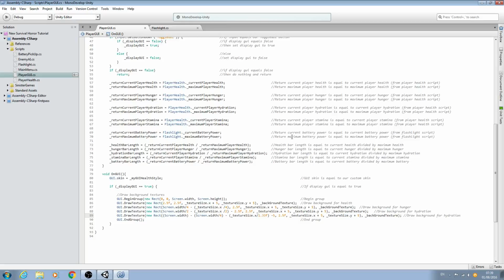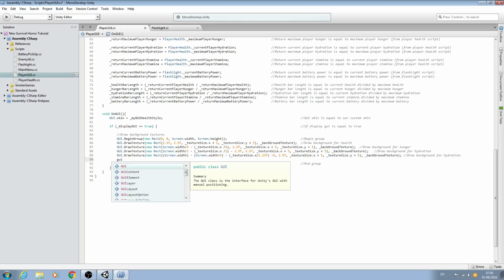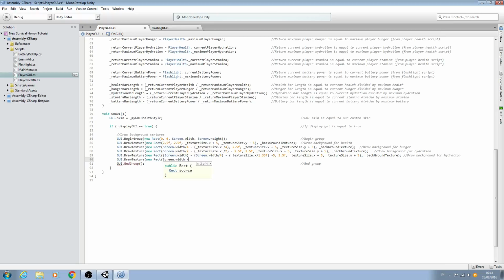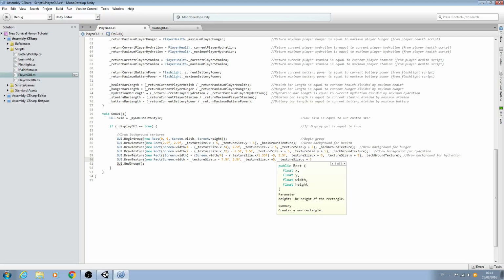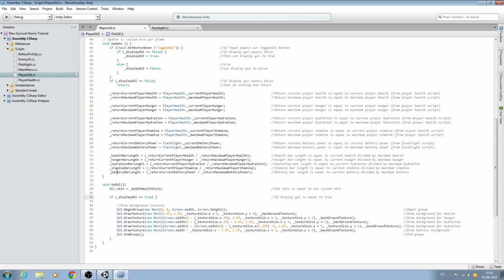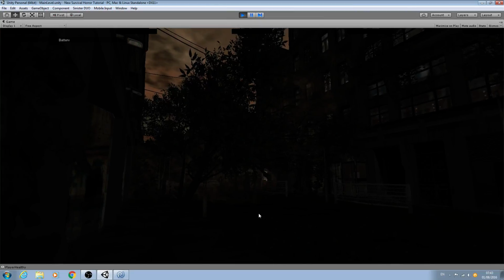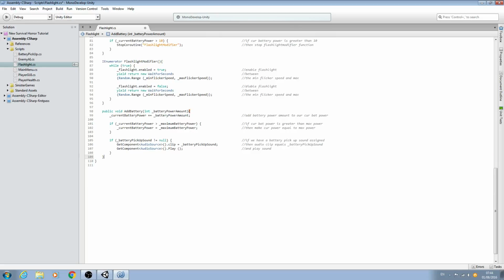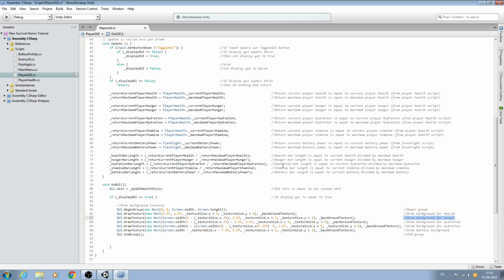Unity3D Survival Horror #81 Player GUI Drawing Backgrounds Part 3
In this lesson we finish drawing the backgrounds for the player stats.